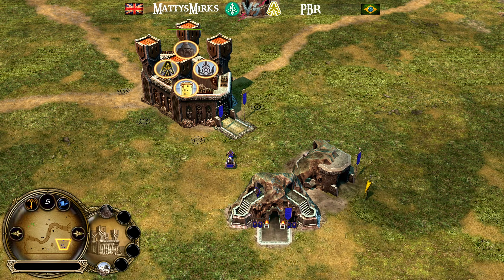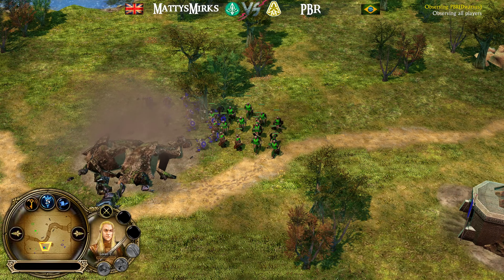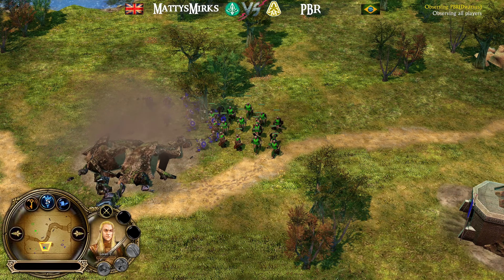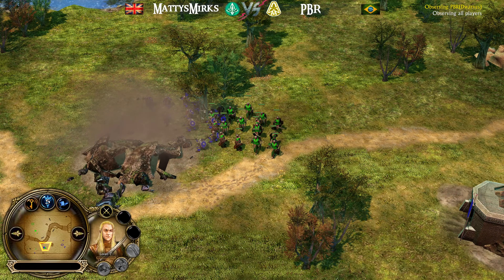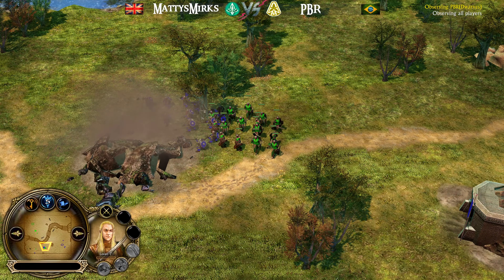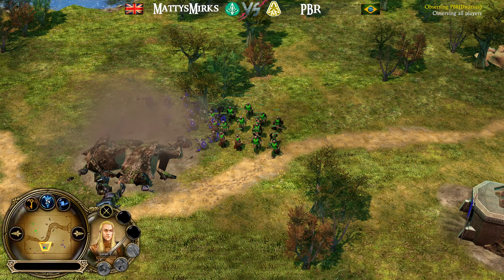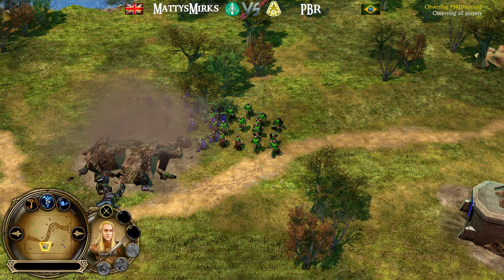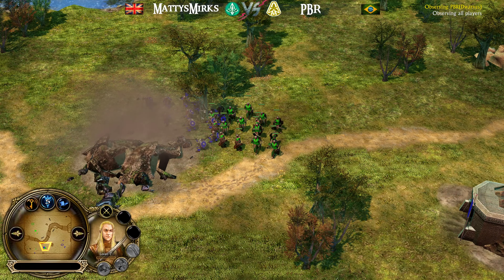Can Gimli The Dwarf Catch Haldir The Elf??? | Battle for Middle Earth | BFME 2 ROTWK 1v1 Ranked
The Lord of the Rings The Battle for Middle Earth 2 The Rise of the Witch King Patch 2.02 Ranked Ladder Arena 1v1

Played on the BFME RotWK 2.02 Arena Ladder

MattysMirks (Elves) VS PBR (Dwarves)

The Lord of the Rings: The Battle for Middle-earth II is a 2006 real-time strategy video game developed and published by Electronic Arts. The second part of the Middle-earth strategy game series, it is based on the fantasy novels The Lord of the Rings and The Hobbit by J. R. R. Tolkien and its live-action film series adaptation. It is the sequel to Electronic Arts' 2004 title The Lord of the Rings: The Battle for Middle-earth. Along with the standard edition, a Collector's Edition of the game was released, containing bonus material and a documentary about the game's development.